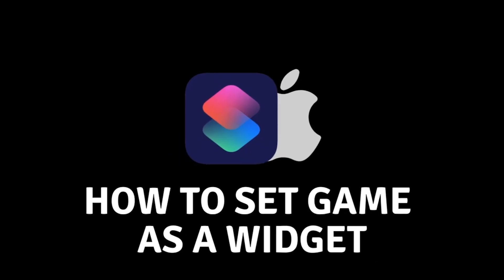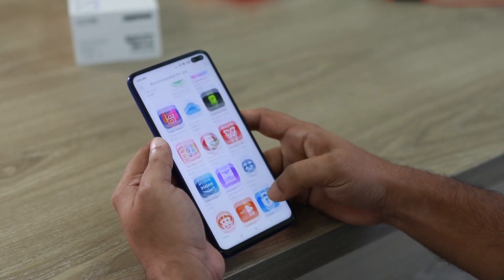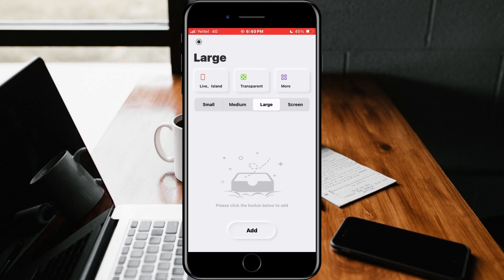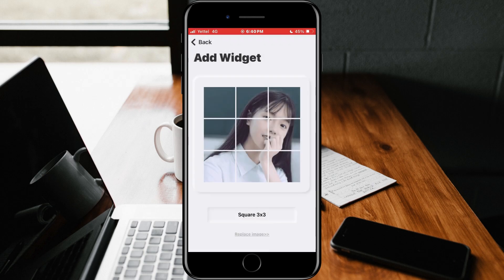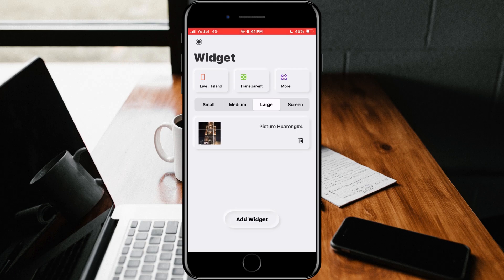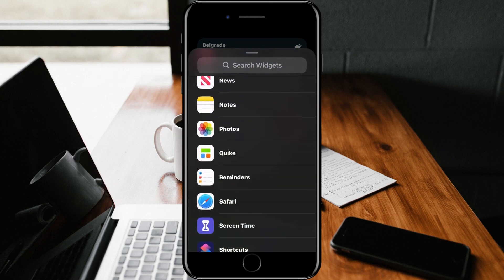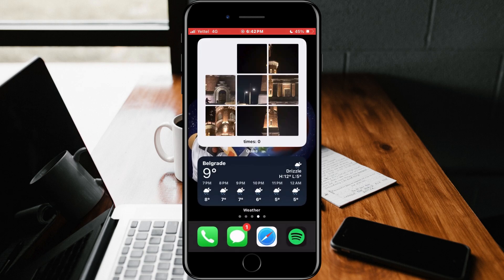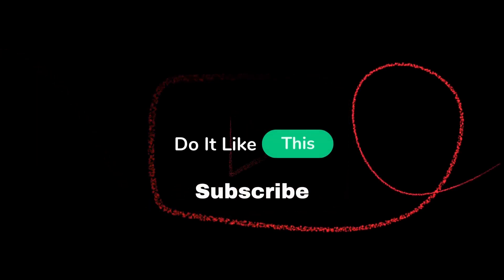How To Add a Game as a Widget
Transform your digital space with this quick tutorial on adding games as widgets! 🎮💻 Learn the simple steps to integrate your favorite games seamlessly into your interface, whether you're a streamer or just looking to spice up your desktop. Watch now and level up your widget game! 🔧🚀